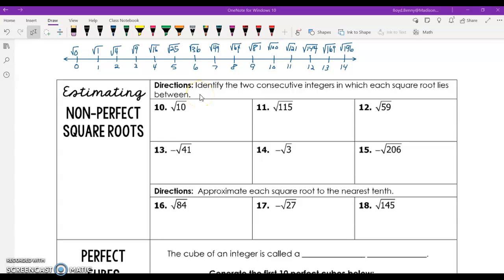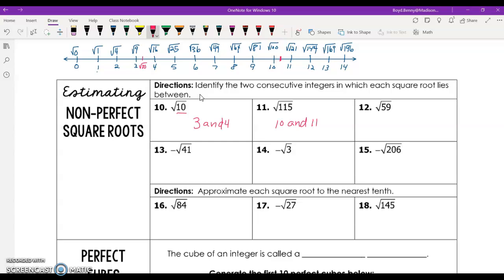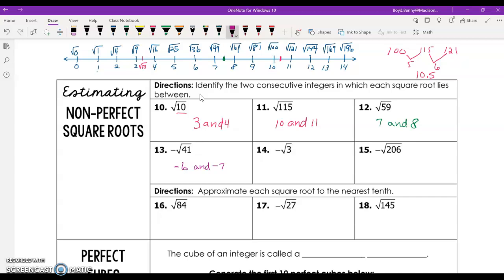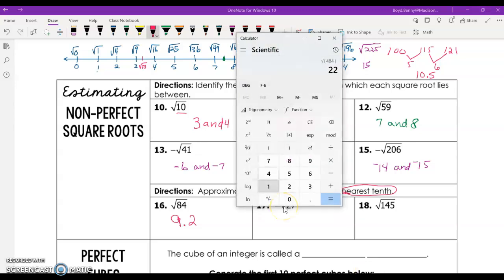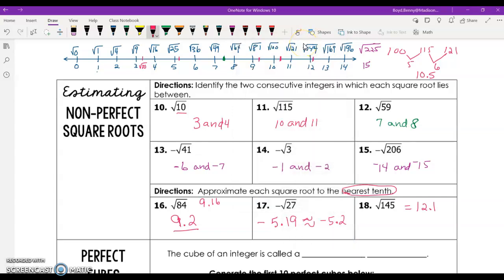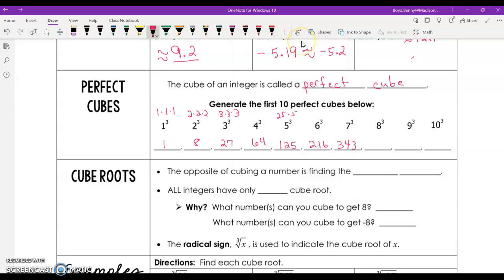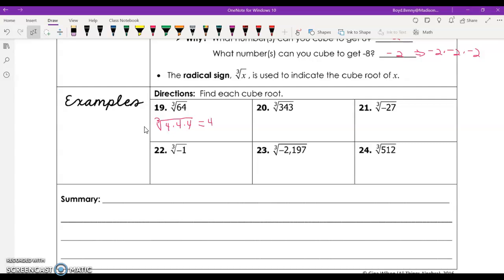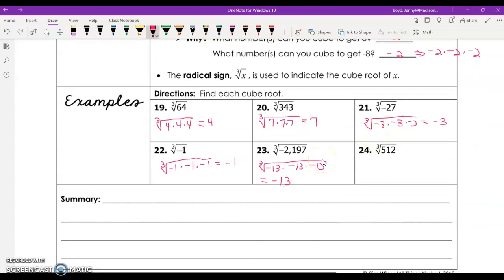Cube Roots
Finding Cube Roots and Perfect Cubes